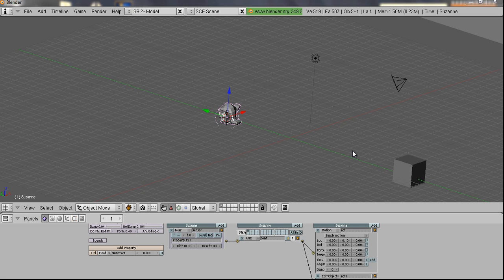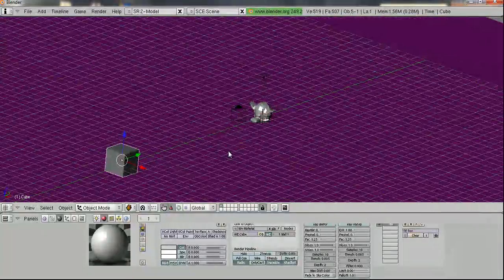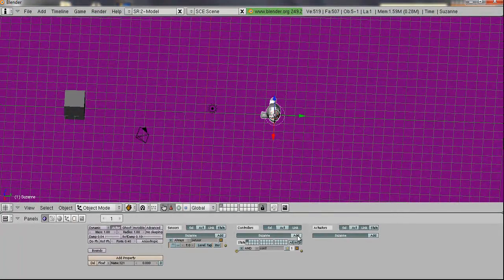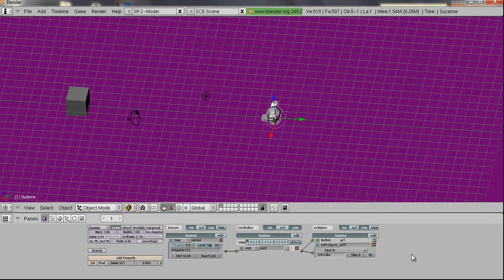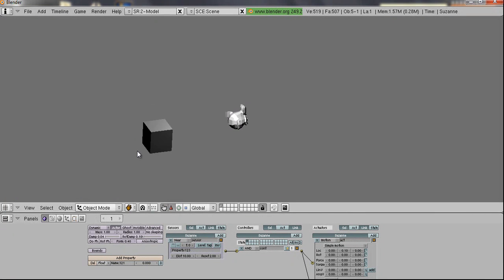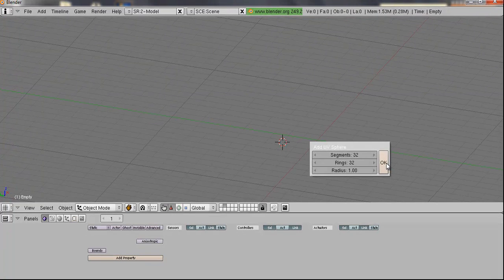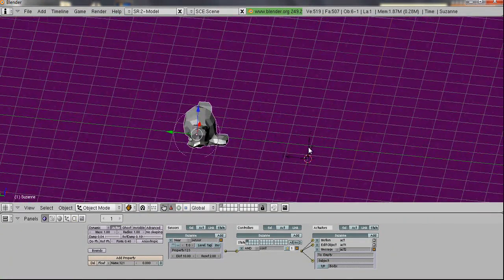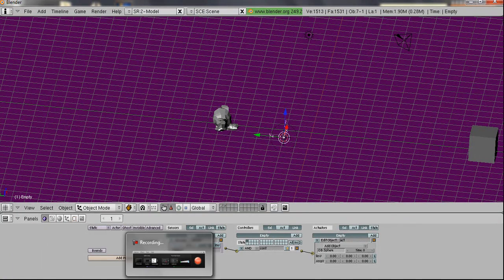How to Make Enemies in Blender Game (Part one)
So the is the first of two tutorials on enemies in the blender game engine. In this one I will show you how to make the enemies react to your presence and attempt to DESTROY YOU! XD Also please excuse my sounding rushed. I have attempted to make this video four times 0,o